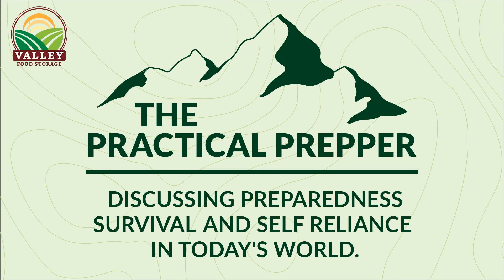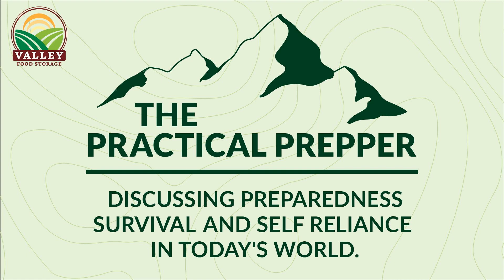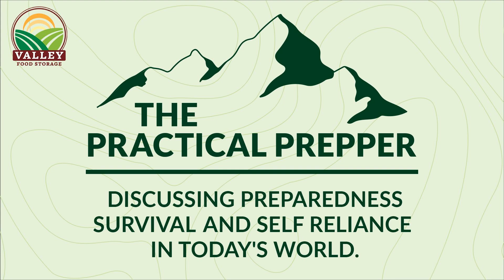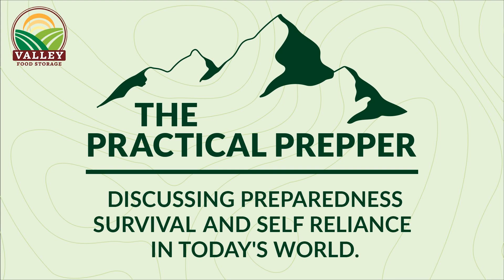003 - Outdoor & Explore - Top 10 Essentials for a Hike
You're lost and scared. All you wanted was a few hours with Mother Nature and now you're going to get the whole night. Your wondering how this happened and have plenty of time to play it back now.  This podcast is about surviving a walk in the woods. Last year of the ~100 people that the National Park Service had to find, 95% of them were day hikers in over their head and unprepared. We may not all be thru-hikers, but I bet most of us will take the family or friends for a walk in the woods.

 Although I consider myself a seasoned camper with over 450 nights of camping under my belt in an array of temperatures and terranes, I thought I would kick it up a notch and invite my friend Ret. MSgt Ken Roberts who have summitted 10k peaks on three continents. As well he should as an Army Mountain Ranger and Green Beret. From the Grand Canyon to Mount Everest, this episode has a little for everyone.